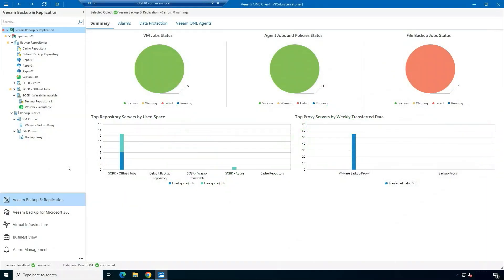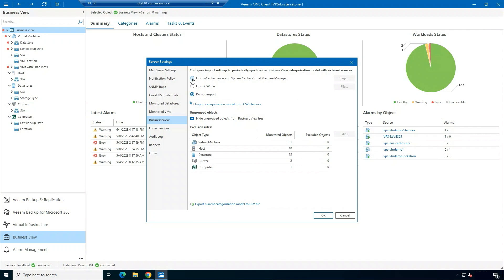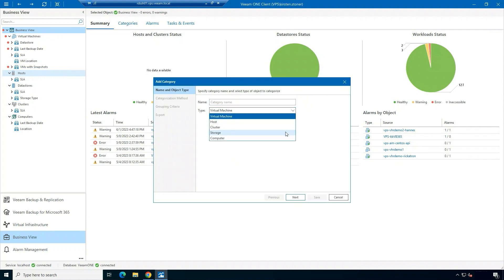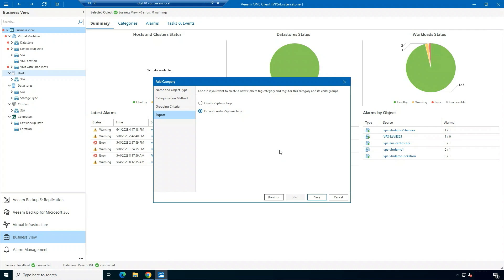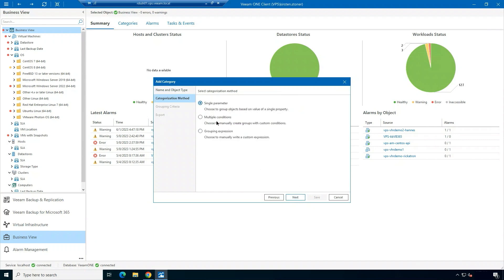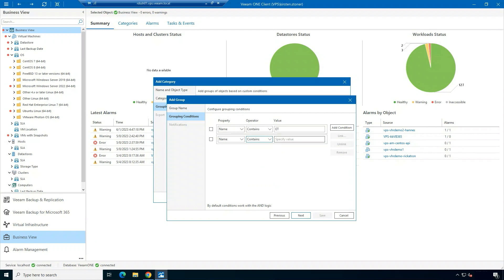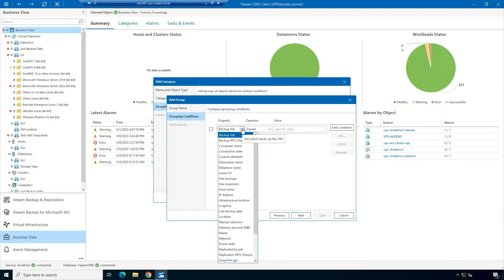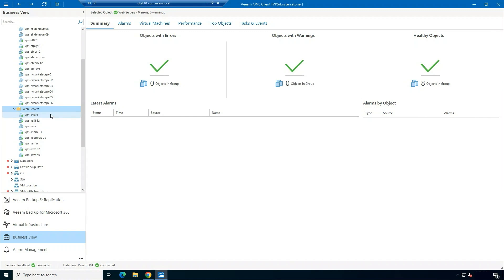Veeam ONE: How to Classify Your Environment with Veeam ONE Business View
Veeam ONE Business View allows you to categorize and group machines based on business function or by machine type. This allows you to manage and digest your environment from a non-technical perspective. This makes it easy to ensure critical machines are getting the proper protection and meeting compliance regulations. This video will demonstrate how to import/export tags, create categories and groups and ensure the proper notifications are set.

Ready to get started? You can download a FREE, fully-functioning 30-day trial of the Veeam Data Platform using this